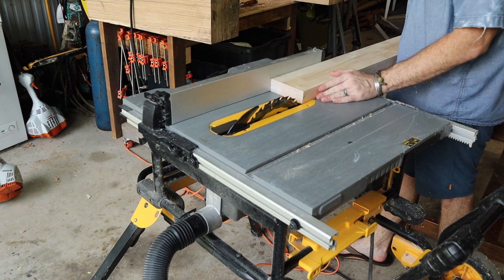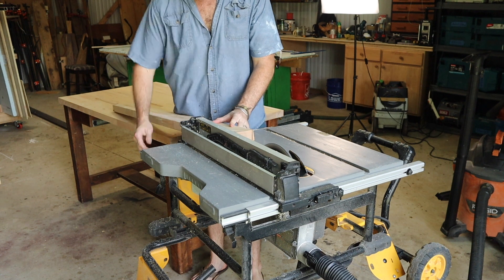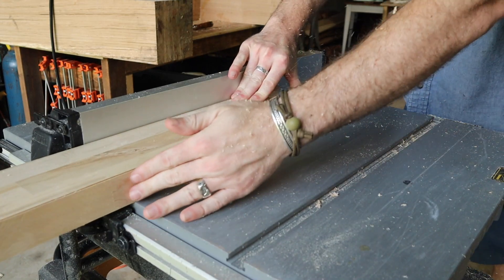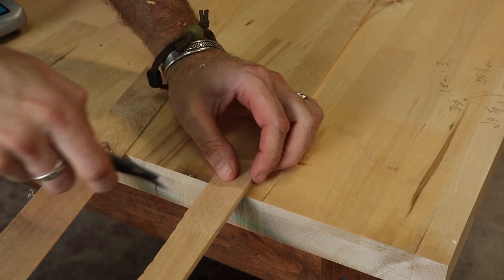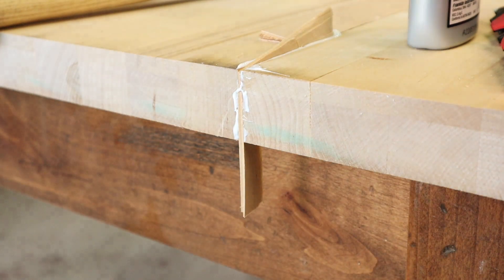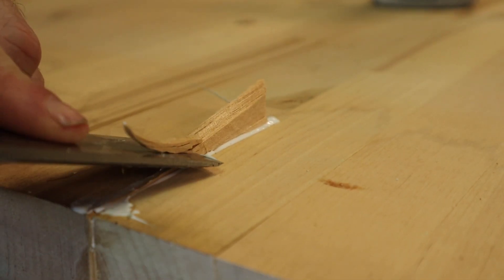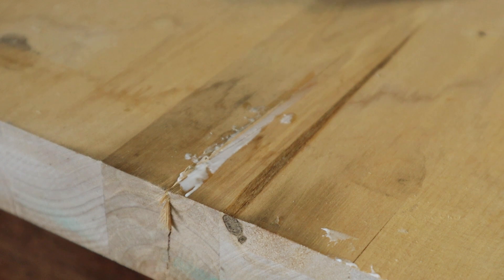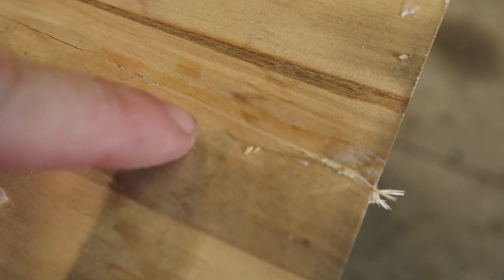THE DEATH OF WOOD FILLER: A Better Way To Fix Cracks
There is a better alternative to using wood filler.

Wood filler still has its use, but try this method to up your game in the world of woodworking.